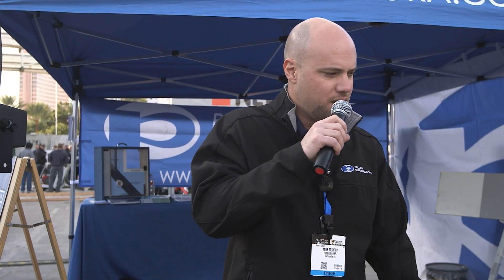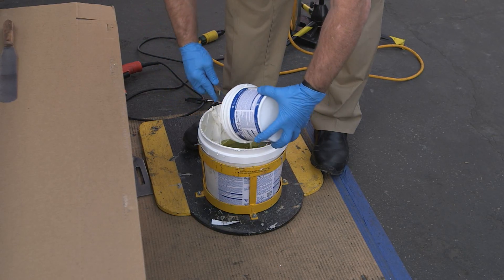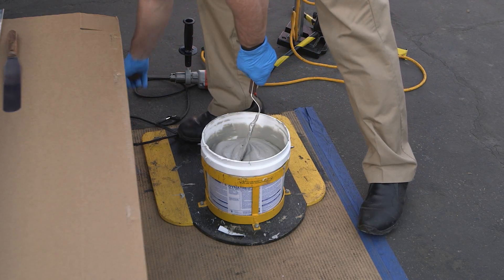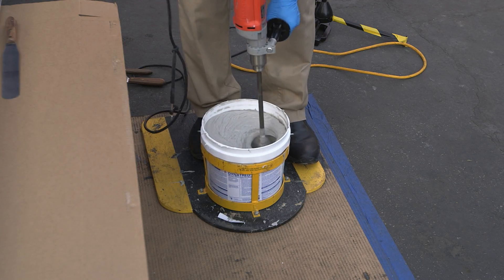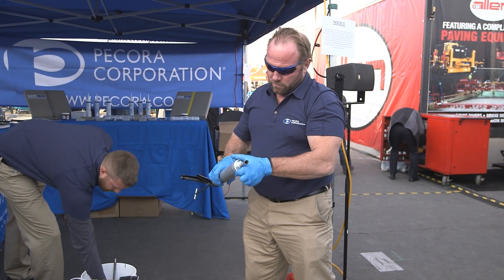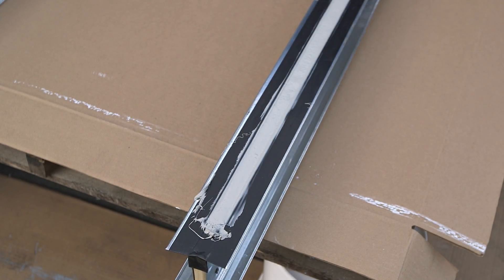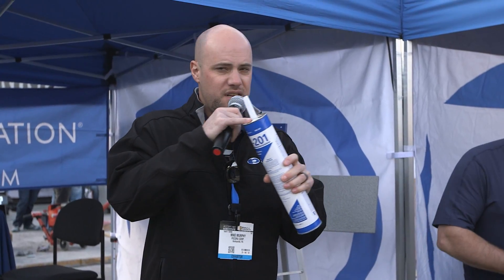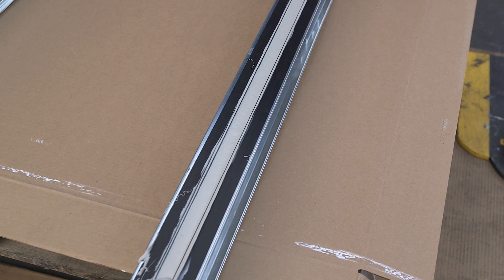DynaTred & NR-201 Traffic Sealants in Action | World of Concrete 2017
Watch Pecora’s Technical Service team demonstrate the proper mixing and application of Dynatred and NR-201—two of our high-performance traffic-grade sealants. Filmed live at World of Concrete 2017, this video shows how to apply these products for durable joint protection in parking decks, drive lanes, and other high-traffic areas.